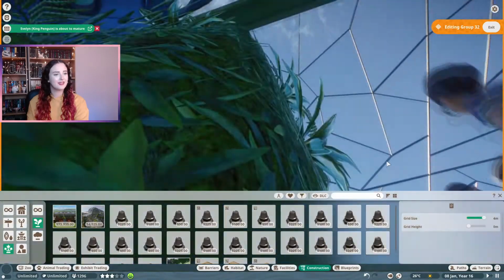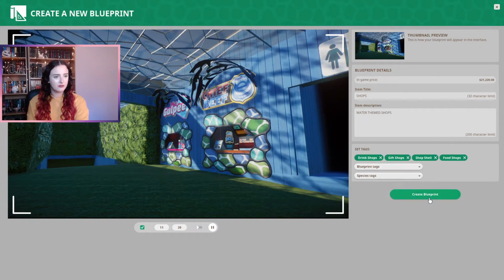Underwater Shop Shell // Planet Zoo: Speed Build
Welcome to The Year 3000, not much has changed but the zoo's underwater! Today we're continuing the Underwater Zoo speed build series with an underwater themed Shop Shell. This shop shell has all of the facilities guests in the zoo need and are hidden to reduce negative impact on the guests. It also has a water effect above the glass roof to make it feel like it's underwater!

My plan for this zoo is to have all of the viewing areas be underwater tunnels and everything that cannot be placed underwater to be enclosed and have an underwater theme. This zoo is going to be a really fun challenge!